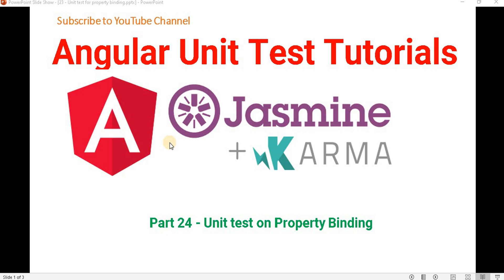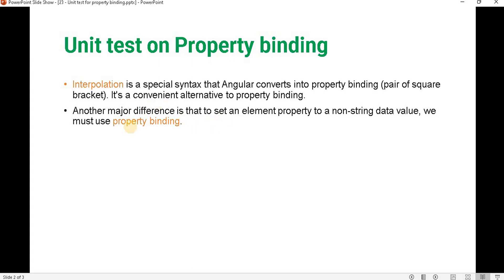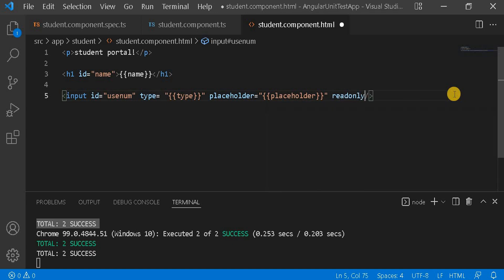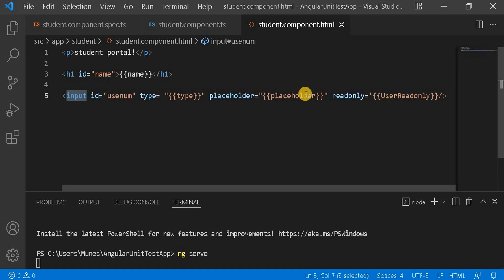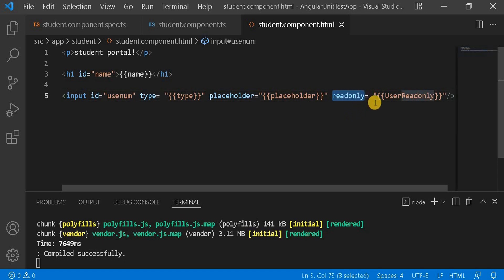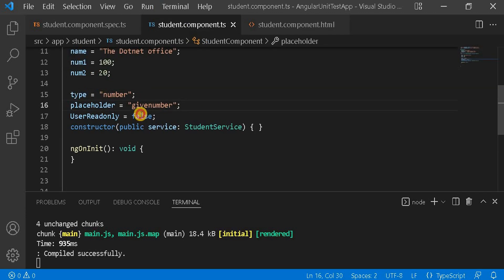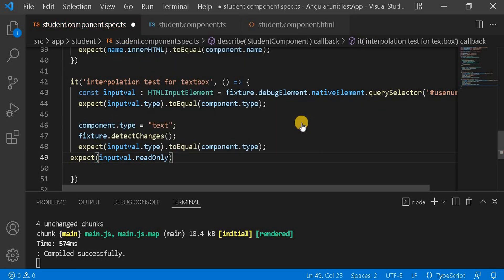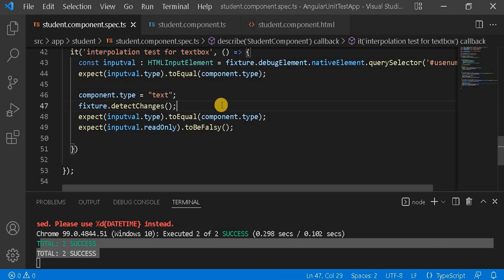Part 24 - Unit test on property binding | Angular unit test case Tutorials with Jasmine & Karma